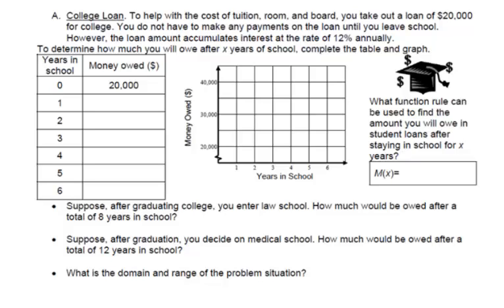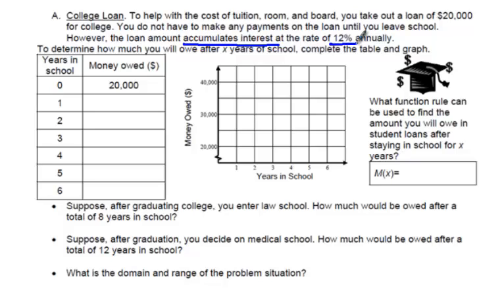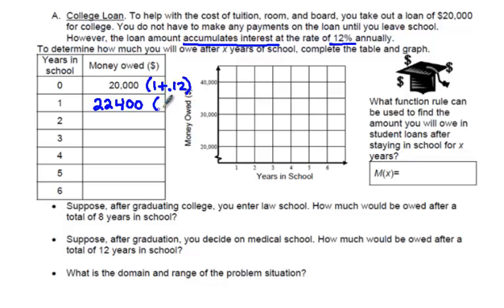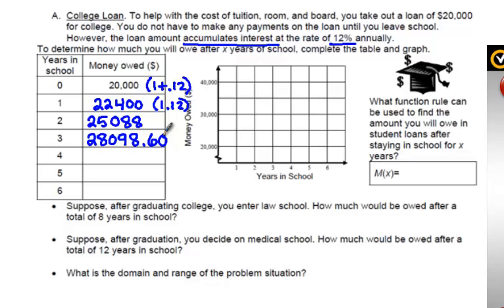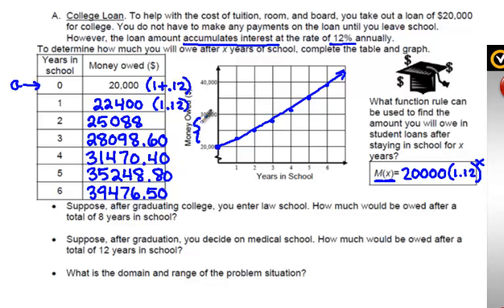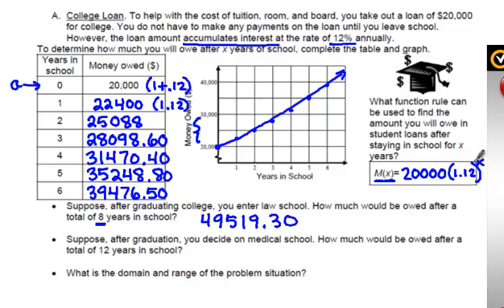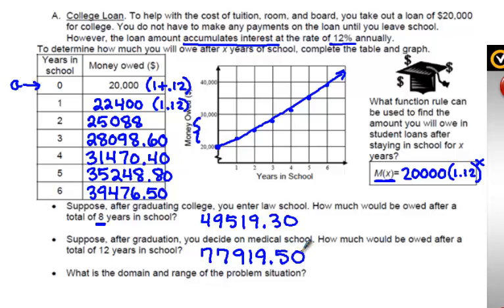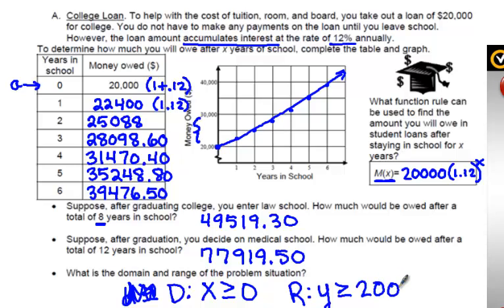Exponential Application Example 1